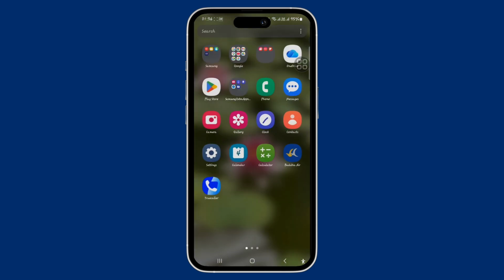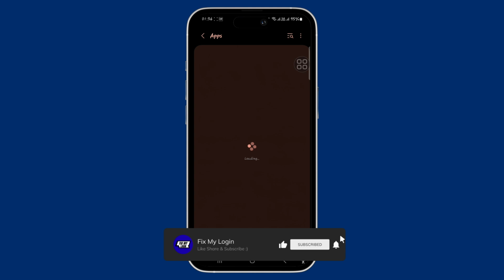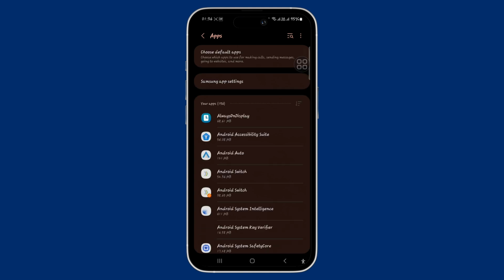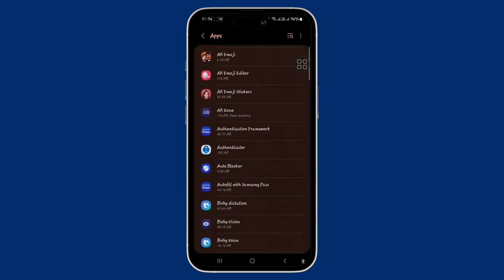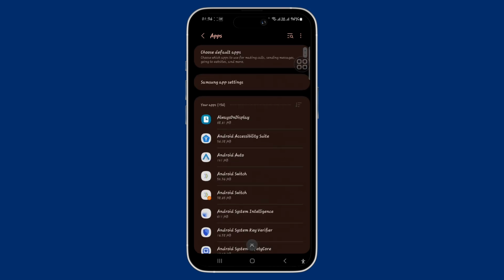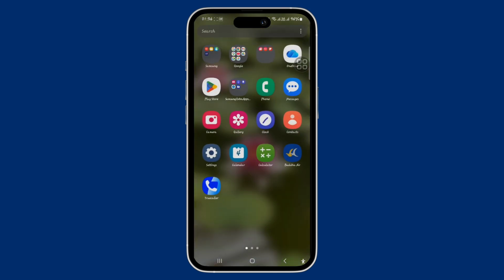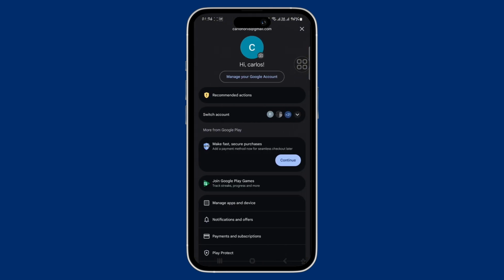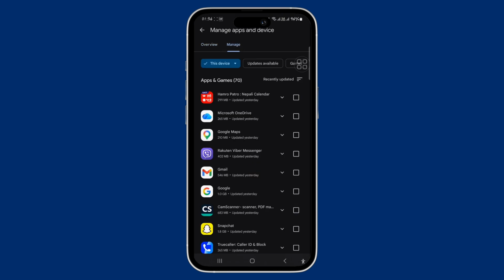How to Identify Hidden Apps in Android 2026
Think there might be hidden apps on your Android phone? 📱🔍 This step-by-step 2026 guide will show you how to identify hidden apps on Android devices and uncover apps that may not appear on your home screen or app drawer.

What You’ll Learn in This Video:
✅ How to find hidden apps on Android phones
✅ Checking app drawer settings and hidden folders
✅ How to identify suspicious or disguised apps
✅ Using Android settings to view all installed apps
✅ Tips to keep your device secure and private in 2026

Whether you’re troubleshooting your phone, checking for unwanted apps, or simply learning more about Android privacy features, this tutorial will help you quickly discover hidden applications on your device.

📌 Chapters:
⏱ 0:00 - Introduction
⏱ 0:11 - How To Identify Hidden Apps in Android